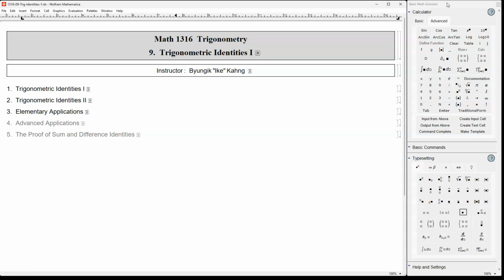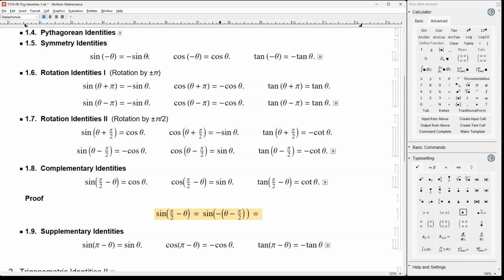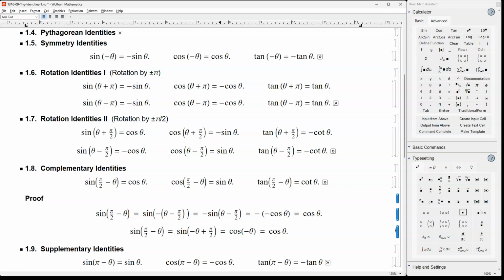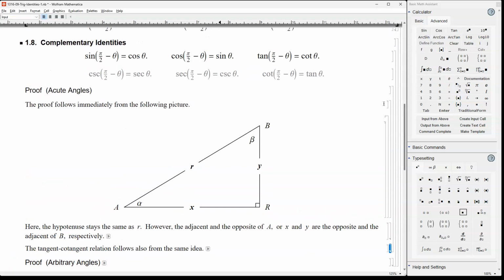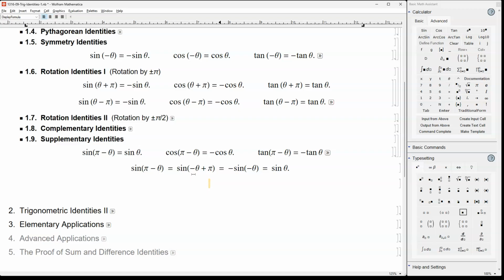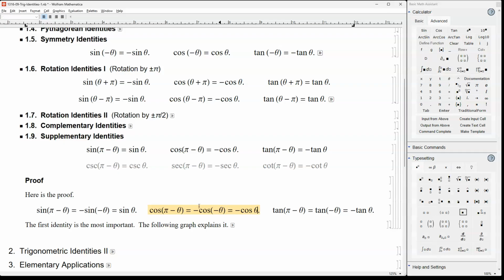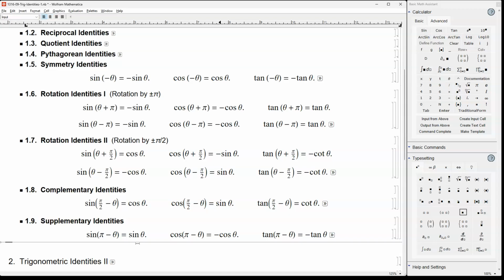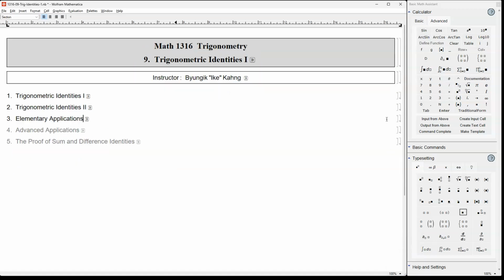1316-09-1E Complementary and Supplementary Identities